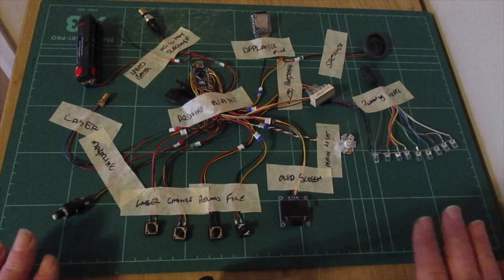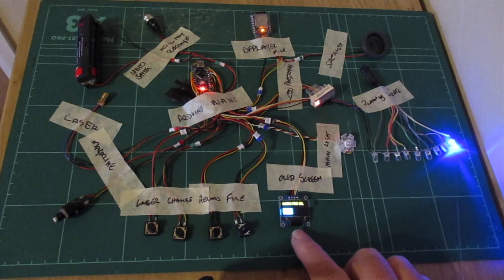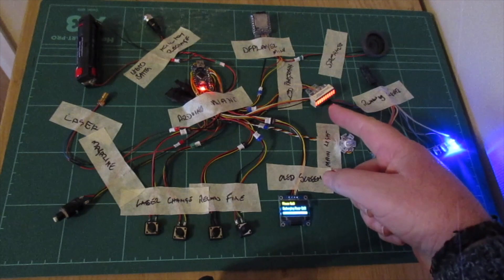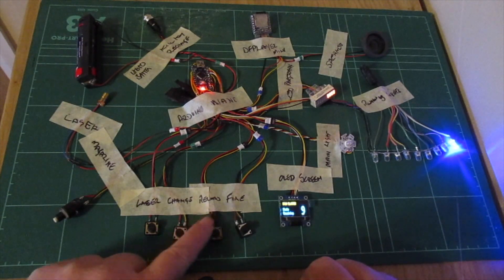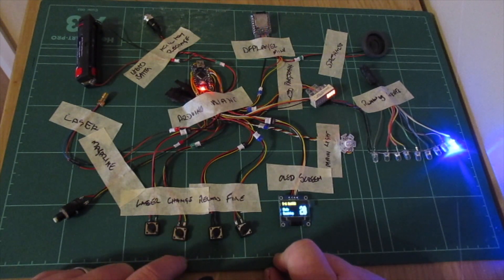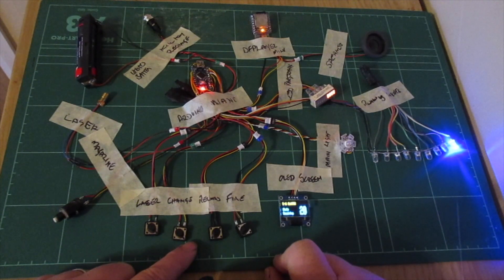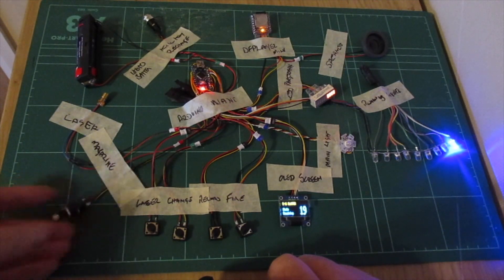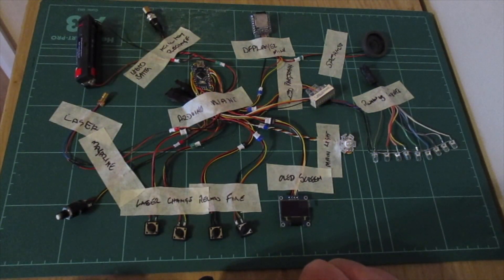Arduino Star Wars Blaster Electronics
This is my Arduino based Star Wars Blaster Electronics called BLTroniX (Short for Blaster Electronics). It uses Cheaply available Parts and an Arduino Nano.

The code I used is an abated version of

A Special Thank You goes to TK8177 who supplied the Original Arduino Code for the Blaster but has now been completely re-written by me.

All the Parts I used for this make will be available in the Galactic Props online Store PropTroniX

Blaster electronics kits are available as either pre-built or self build.